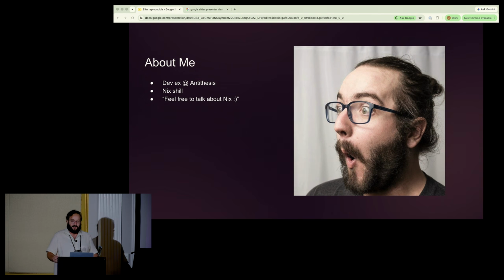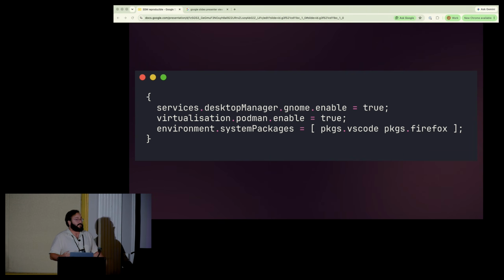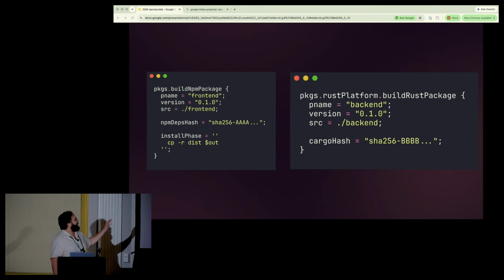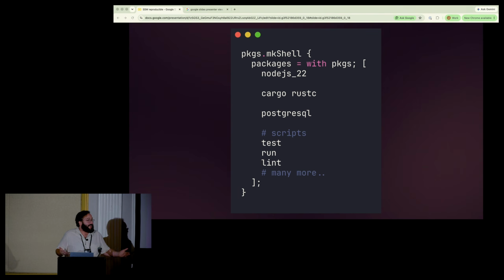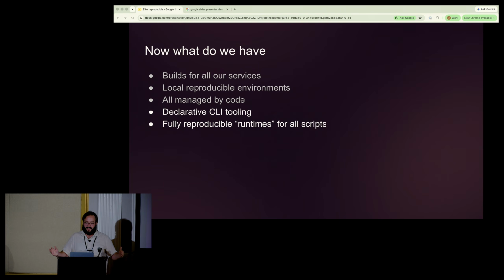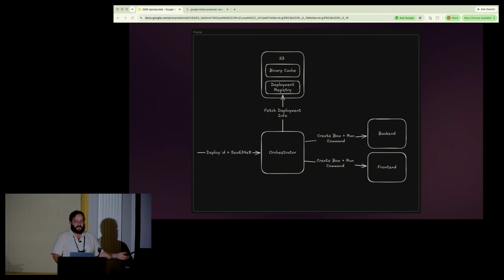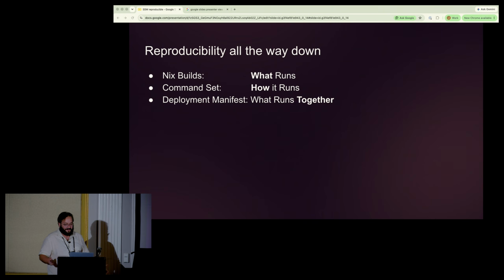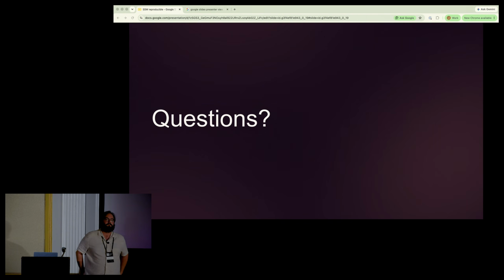Derivations to Deployments: Practical Nix in Production - John Murray | SSW 2026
Abstract: At Antithesis, we care deeply about determinism and reproducibility. This led us to heavily adopt Nix throughout the entirety of our tech stack and deployment processes. This talk will cover some of the simple but powerful abstractions we built on top of Nix and how rethinking a "traditional" deployment setup has made Antithesis more reliable and development faster.